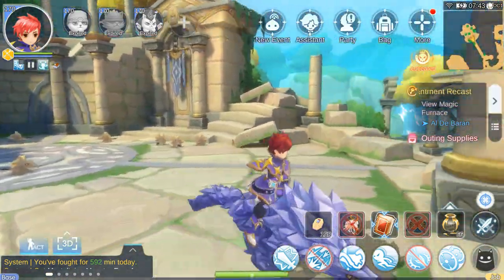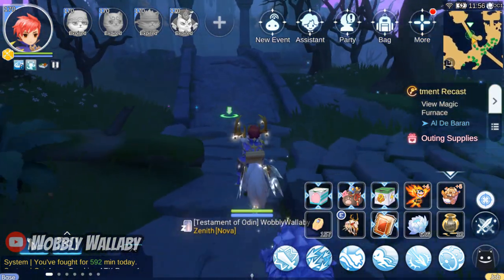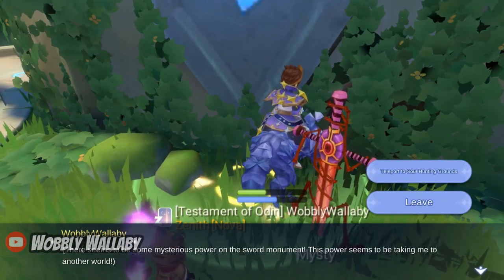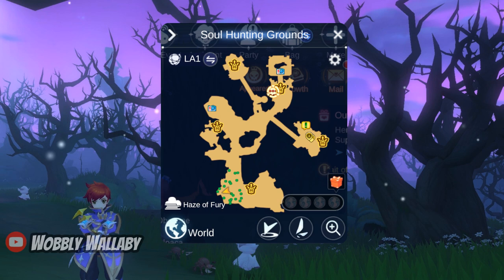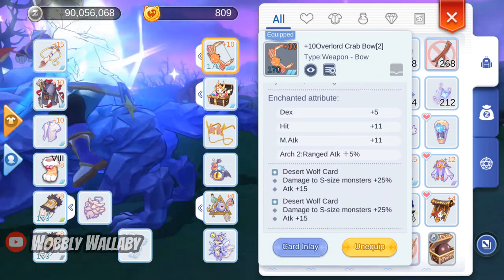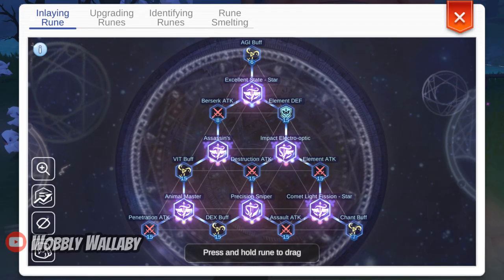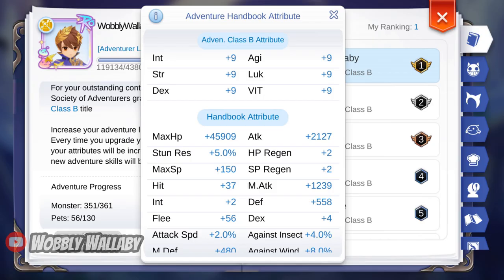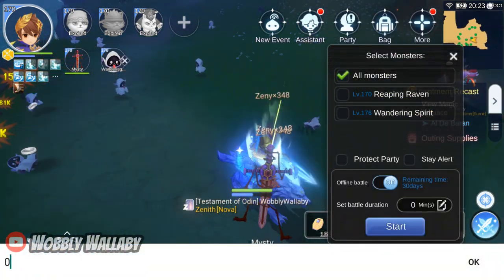Episode 10 Stellar Hunter Farming Guide | 24.7M Zeny Daily in Hunting Grounds | Ragnarok Mobile 2.0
Find out how to earn 24.7M zeny per day (12.4M raw zeny) as a Stellar Hunter in the new hunting ground maps in Ragnarok Mobile Episode 10. I analyze the monsters, maps, and spawn zones to find an optimal place for Stellar Hunters to farm. I go through my gear and build, so you can see the requirements to start farming here on day 1.

In a future guide, I’ll cover the new map buffs. You’ll need secret files from these maps to level it up, so you still need to farm these maps.

Timestamps:
00:00 Introduction
00:56 Why you should farm on these new maps
01:42 Monster information
03:32 Getting to the new maps
04:16 Monster spawning locations
06:40 Gear
08:55 Character setup (skills, auto attack, ancient relics, advanced runes, adventure handbook, etc.)
13:04 Farming statistics